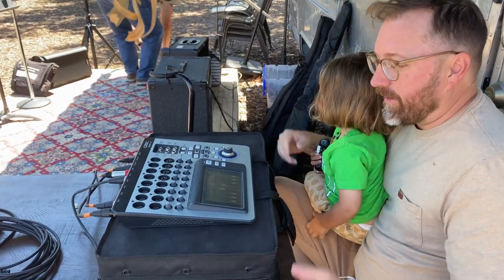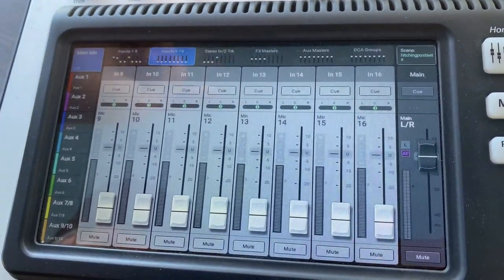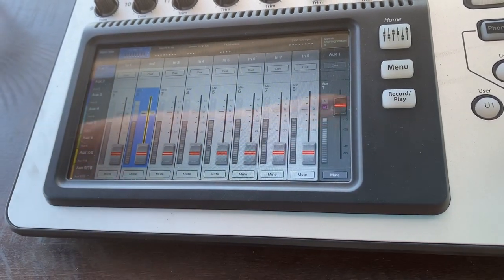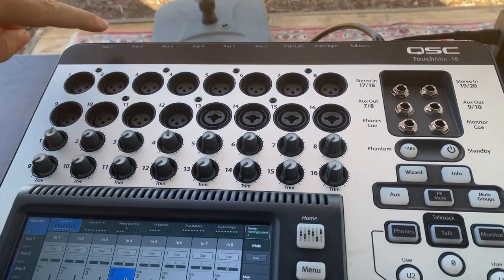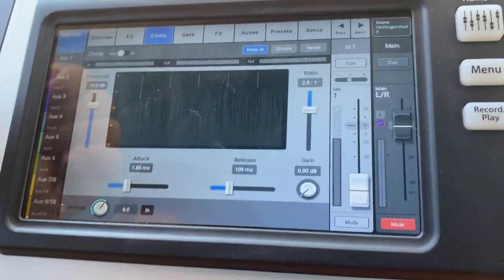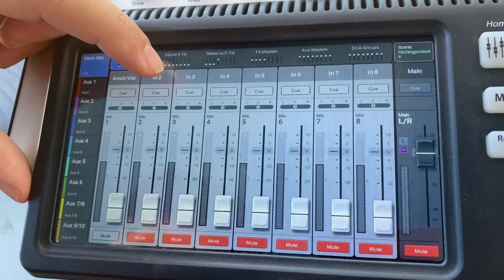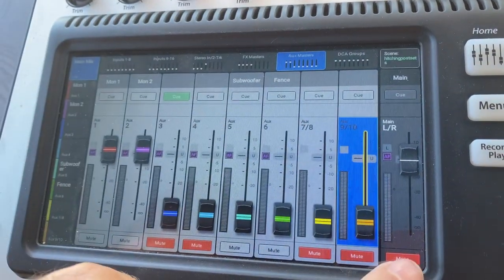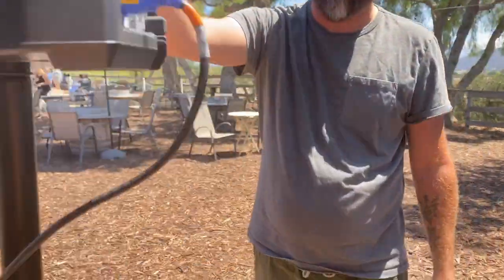Hitching Post - PA System Setup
This video should get you started with setting up the hitching posts PA system.

If you are a client of the hitching post, or a performer that is going to be using their system, please know that you need to bring your own microphone, XLR cables, as well as DI boxes and guitar cables. Simply put we have everything right up to the mixing board, you will need to bring everything else to plug right in ~

This is a private video intended for the performers and clients of the Hitching Post and Frank Ostini.

00:00 – THOUGHTS ON SETTING UP A SOUND SYSTEM

03:21 – INS & OUTS

04:44 – THE MIXER

14:38 – CHANNEL ADJUSTMENTS

22:16 – SPEAKER SETUP